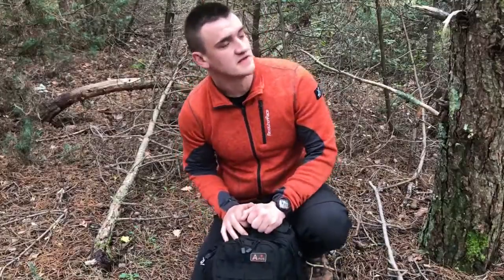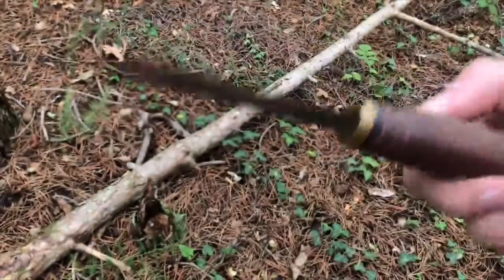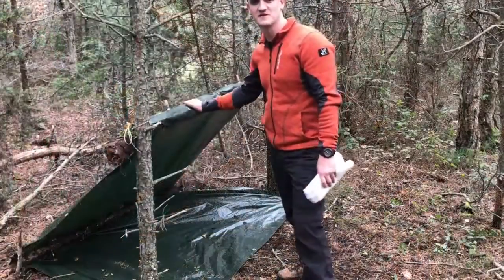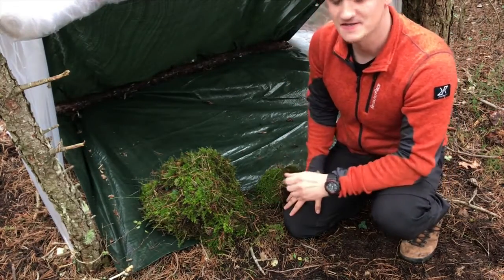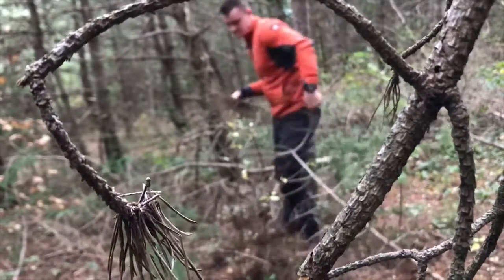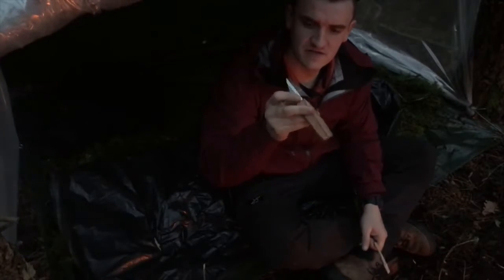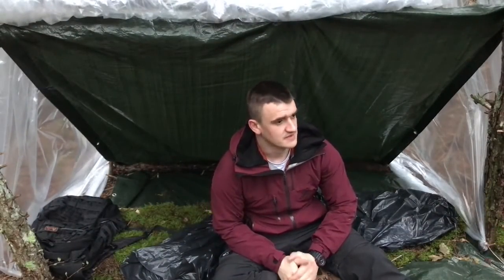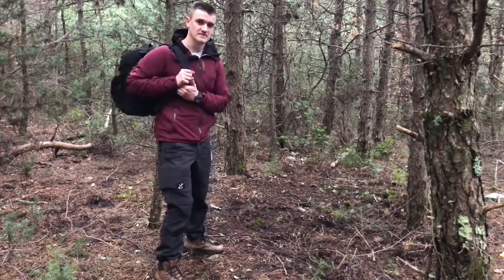2 DAYS SUPER SHELTER SURVIVAL CHALLENGE Solo Winter Budget Bushcraft Gear Overnighter